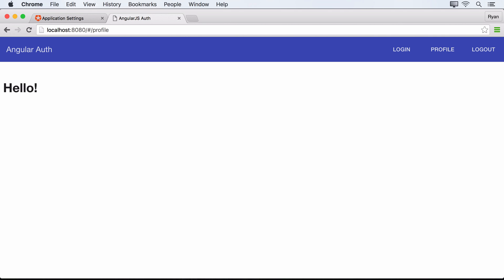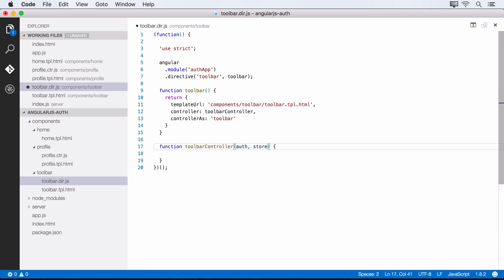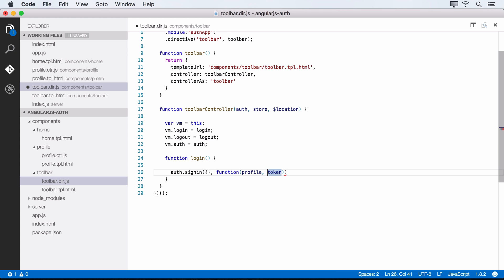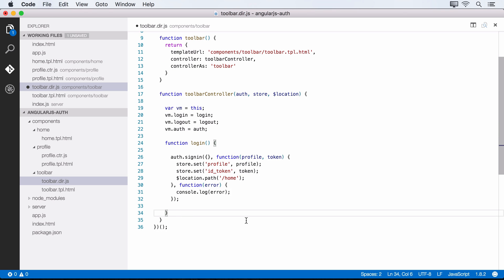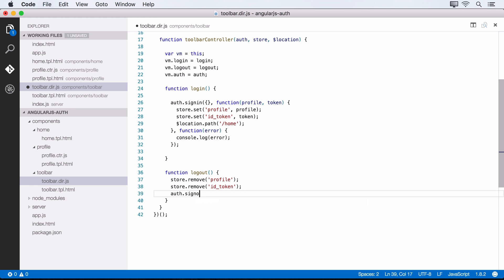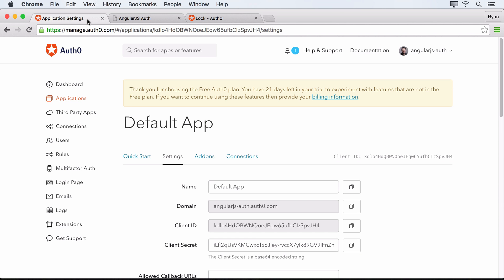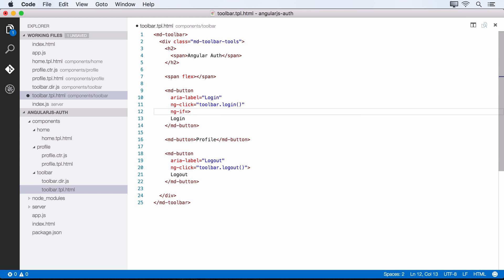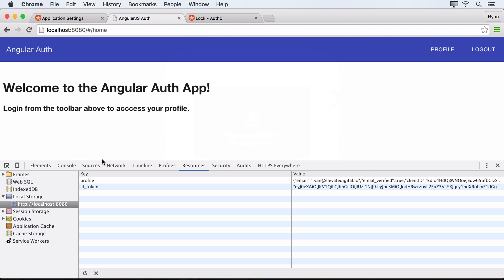Login and Logout [#8] AngularJS Authentication: Secure Your App With Auth0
Sign up for your free Auth0 account to follow along with the course!